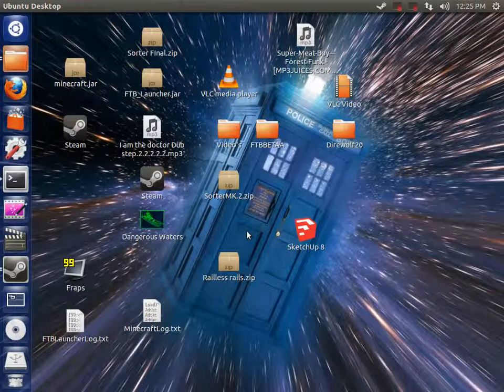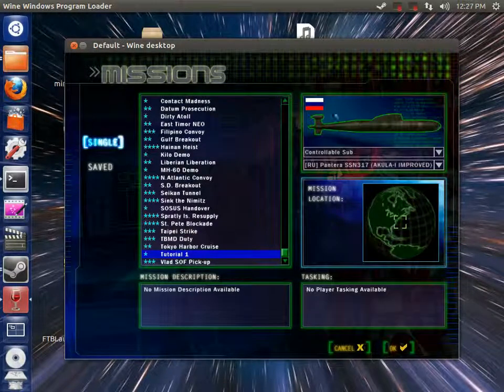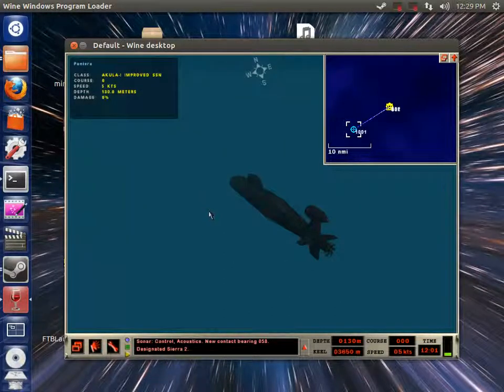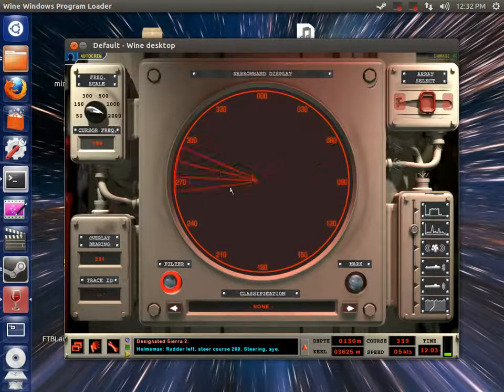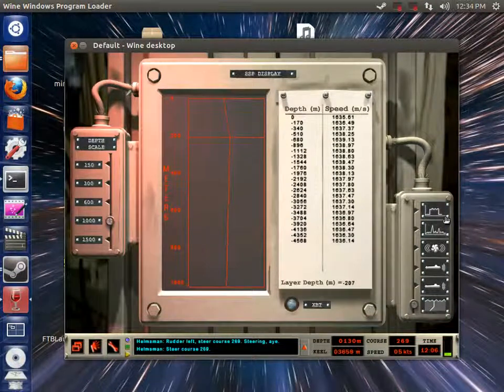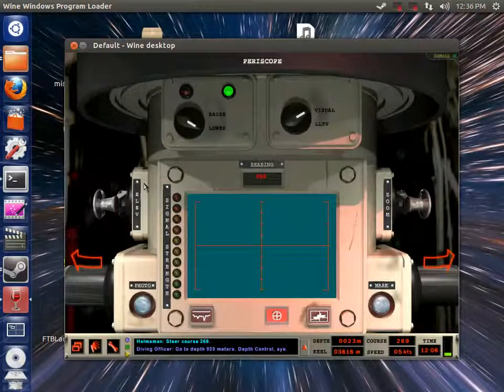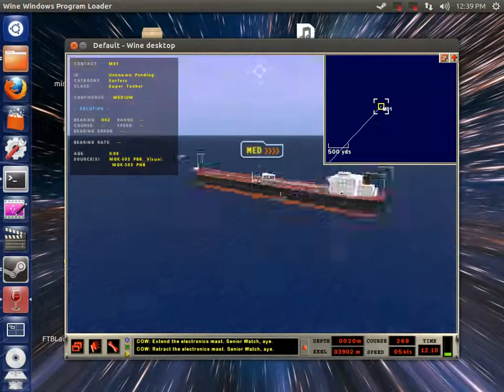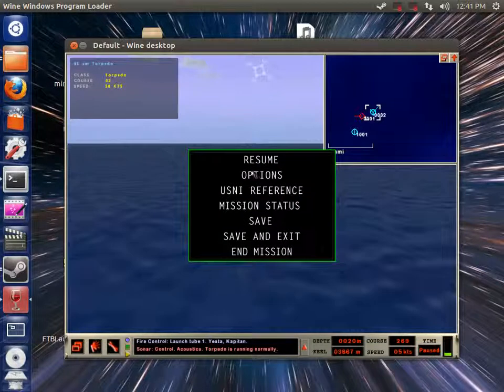Dangerous Waters Episode 3: Akula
Today we go over all of the systems of the Russian Akula I Fast Attact Submarine. Sorry about the voice quality but I screwed up my mic settings and did not realize it until after the recording. Up Next will be the Kilo D/E Submarine.